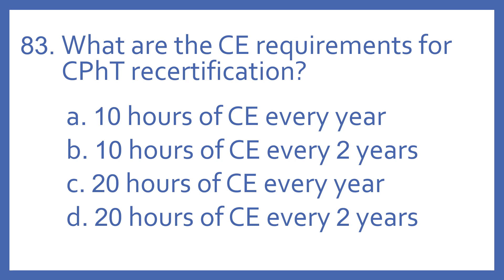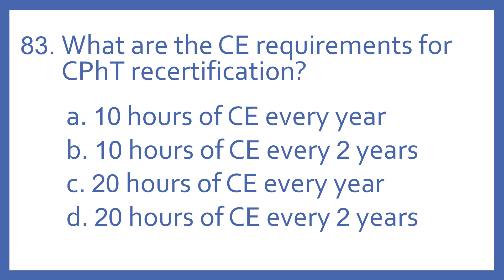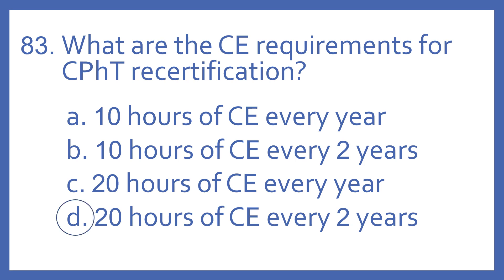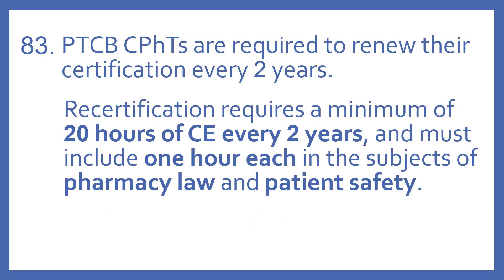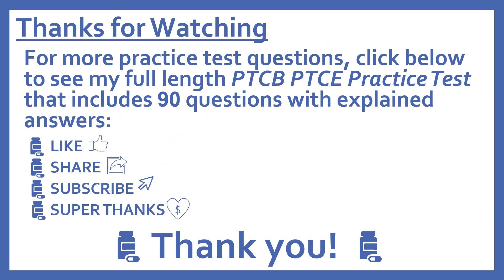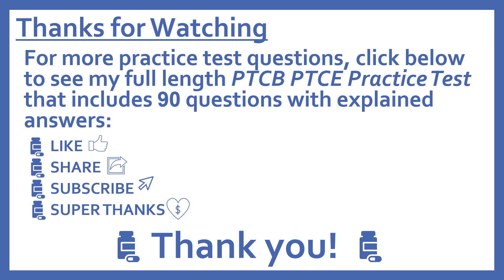PTCB PTCE Practice Test Question 83 - CE Requirements for CPhT (Pharmacy Technician CPhT Test Prep)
PTCB PTCE Practice Test Question 83 - CE Requirements for CPhT (Pharmacy Technician Certification Exam CPhT Test Prep).  Question 83 from My PTCB Pharmacy Technician Certification Exam (PTCE) CPhT Full Practice Test which includes 90 practice test questions covering topics specified in PTCB's PTCE Content Outline.